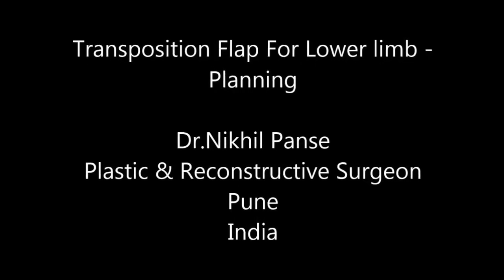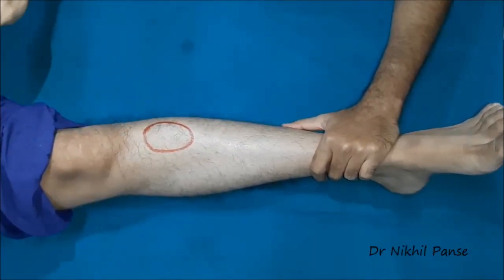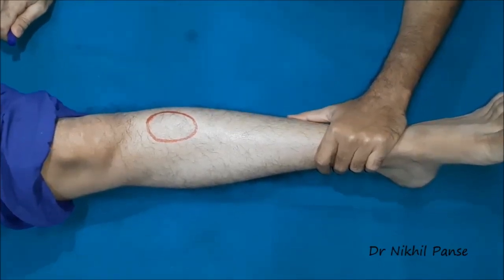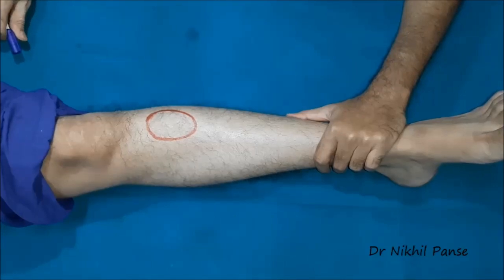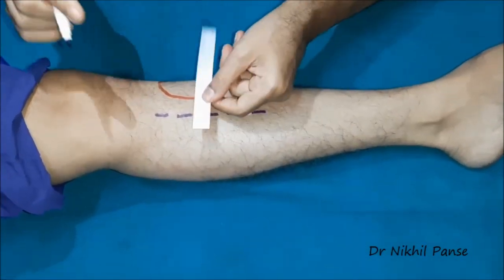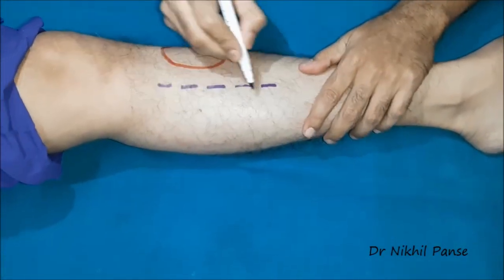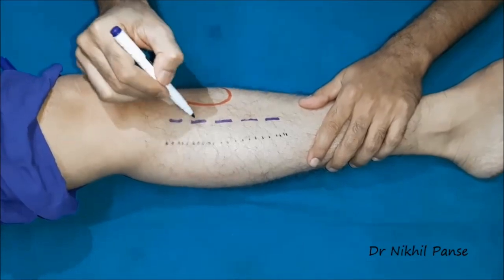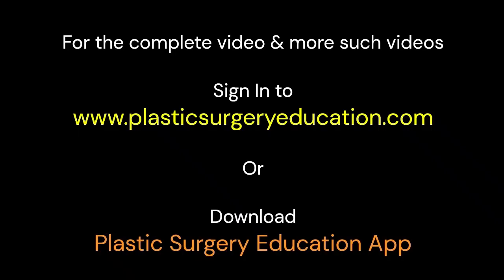Transposition flap - Planning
Plastic Surgery Education – Learn from Experience
💸 Discount at checkout:
India – SUSHRUT
International – SUSHRUTA
🎓 Topics covered:
✔️ Head & Neck, Upper & Lower Extremity Flaps and procedures
✔️ Flap Planning & Tendon Transfers
✔️ Case Discussions & Burn Reconstruction
And more!